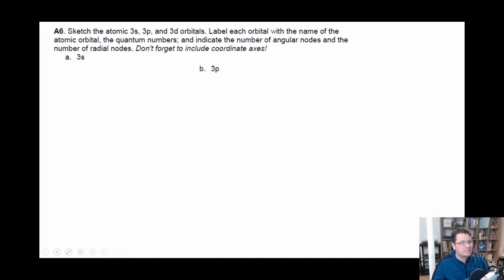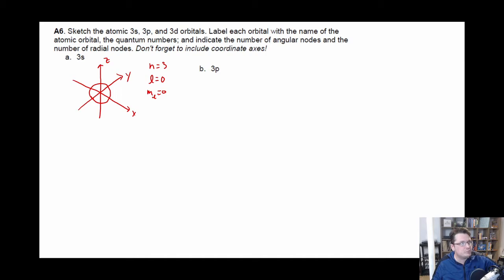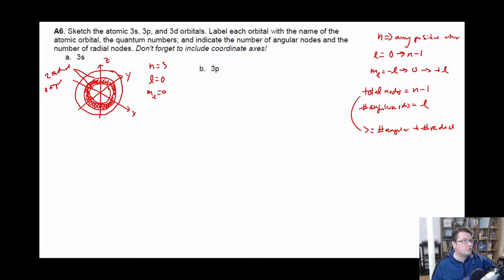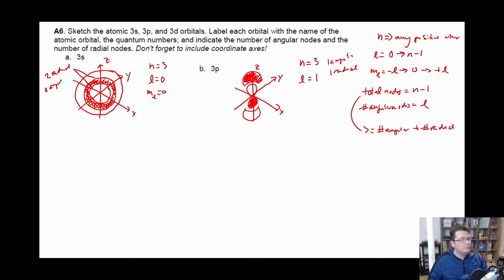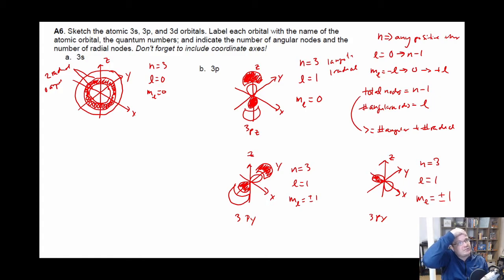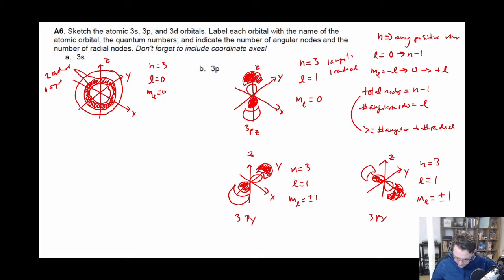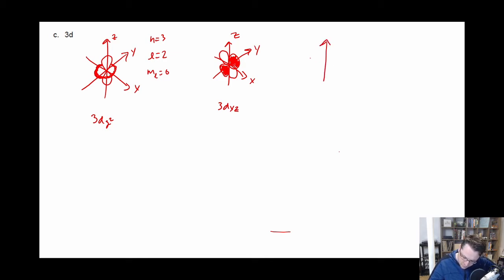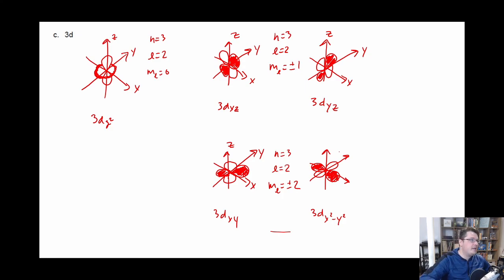Sketching atomic orbitals Sp 2 A6